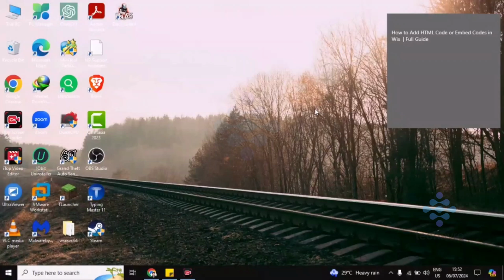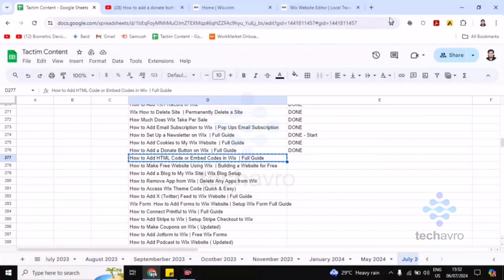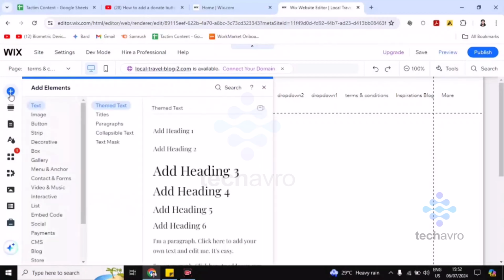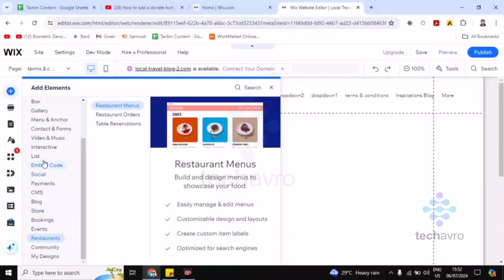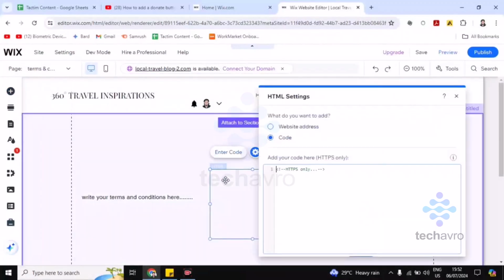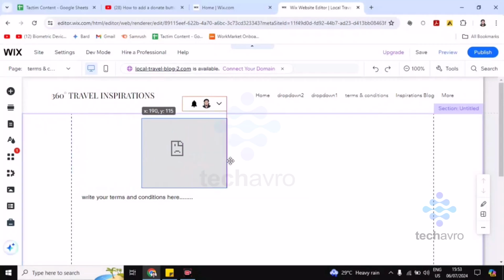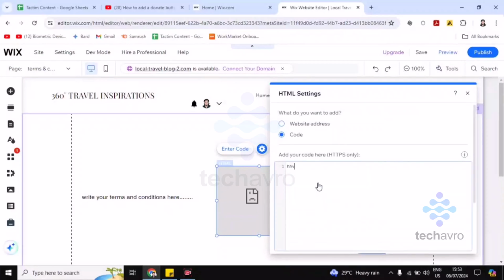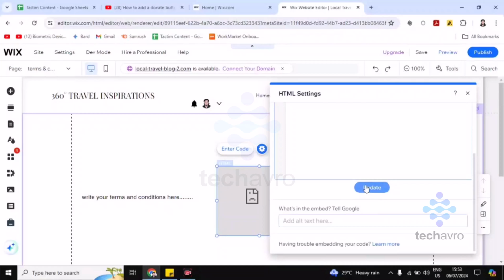How to Add HTML Code or Embed Codes in Wix 2025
Discover how to easily add HTML code or embed codes to your Wix website in 2024. This step-by-step tutorial will guide you through the process of customizing your site with code snippets, improving functionality and design. Perfect for beginners and advanced users alike!